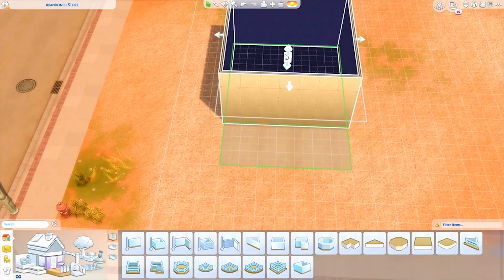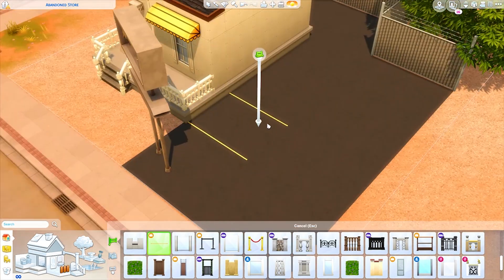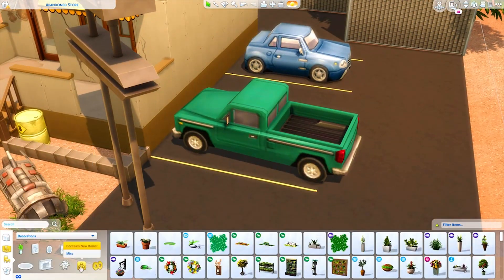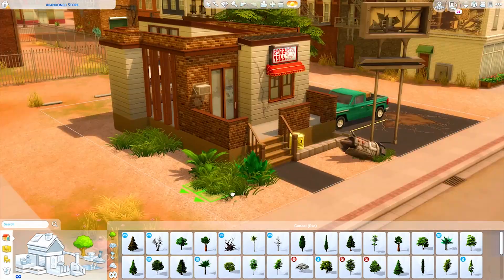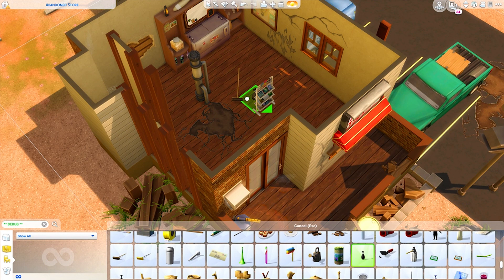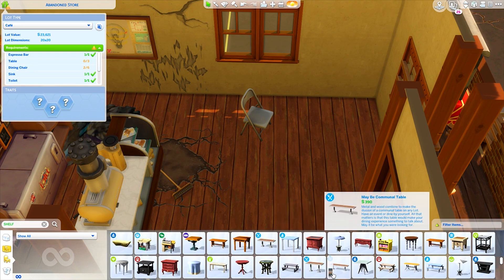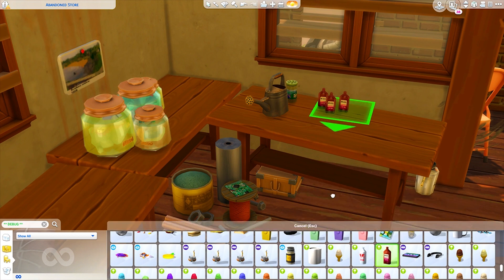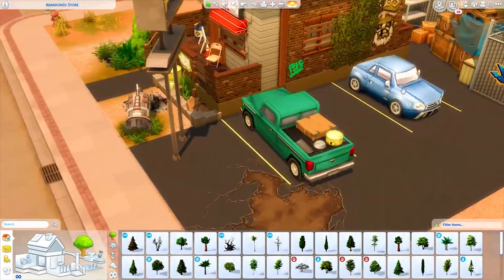ABANDONED CONVENIENCE STORE // Sims 4 Speed Build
**READ ME**

Happy Simming!
~MsGryphi